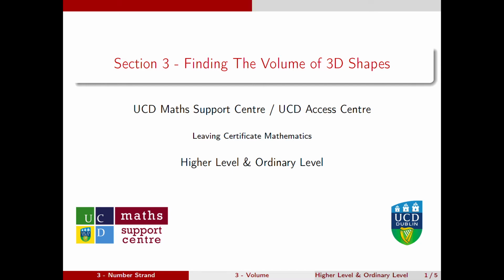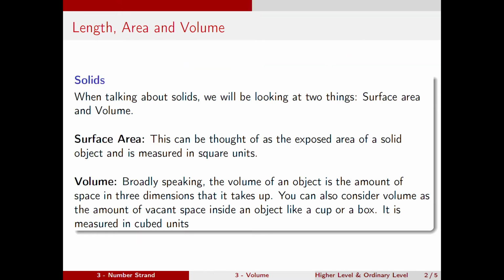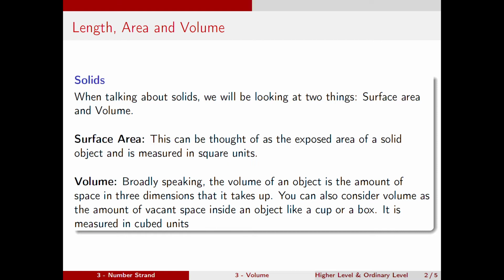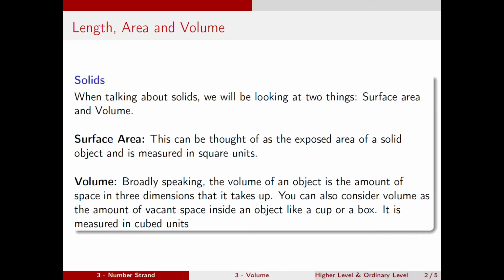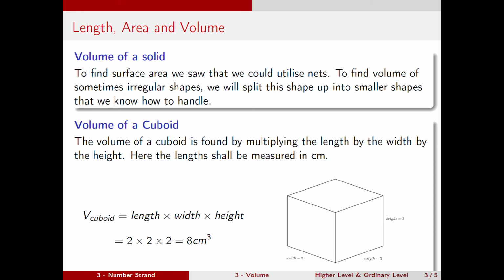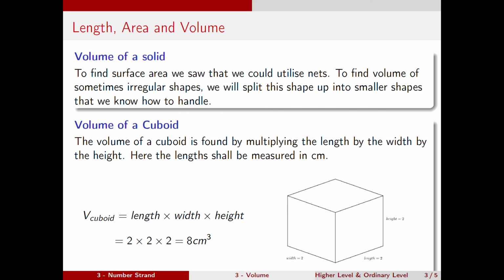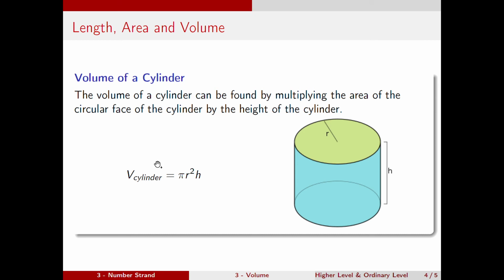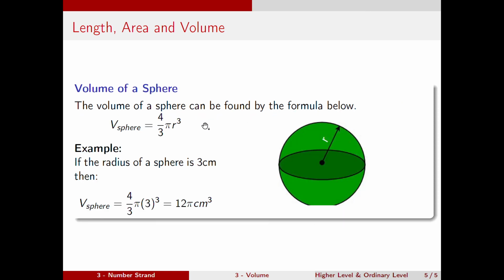3.4.3 Finding the Volume of 3D Shapes